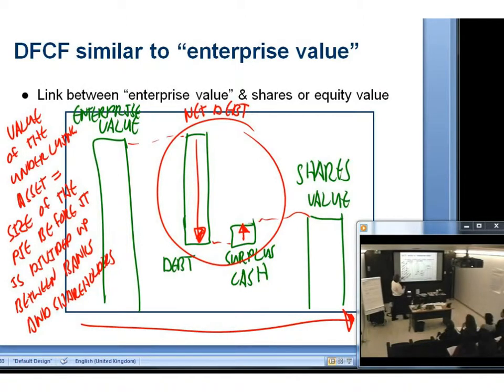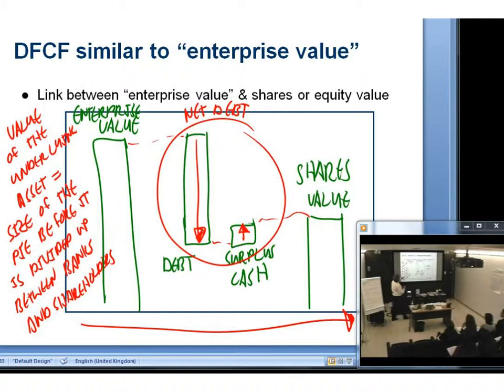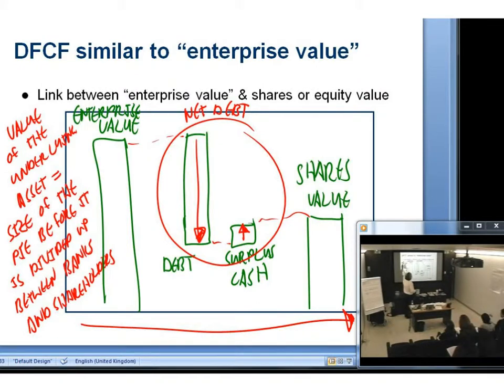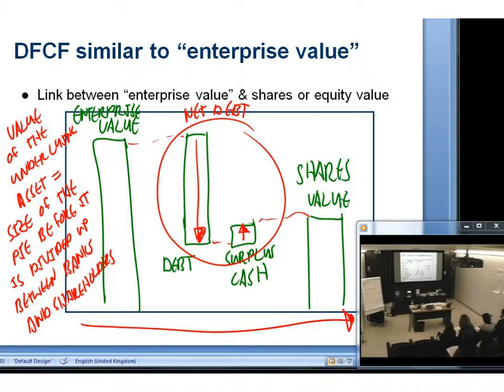Valuation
for a course on modelling debt free cash free valuation